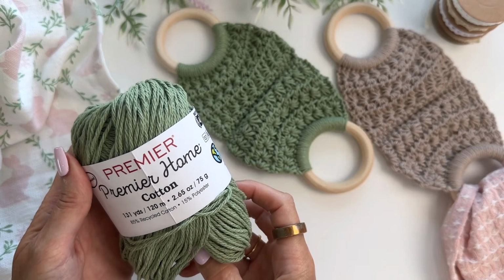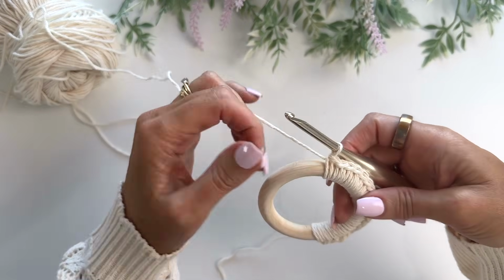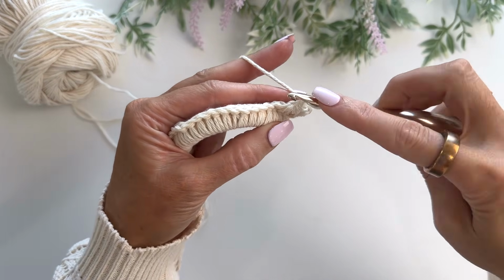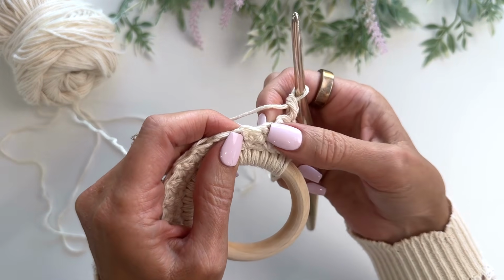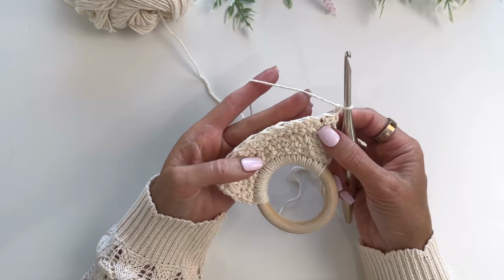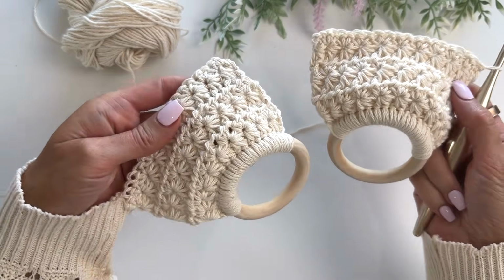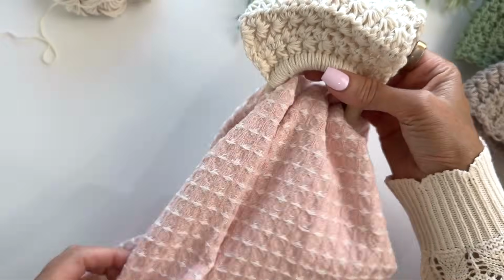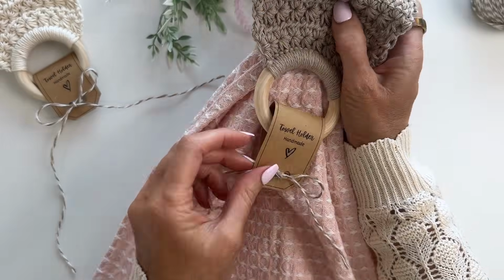Star Stitch Towel Holder Crochet Tutorial | Easy Crochet Kitchen Towel Holder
Learn how to crochet a beautiful Star Stitch Towel Holder with this easy step-by-step tutorial. This textured crochet towel holder is both practical and decorative, making it the perfect addition to your kitchen.

The star stitch creates a stunning, textured fabric that looks impressive but is surprisingly simple once you learn the rhythm. In this tutorial, I walk you through the entire process so you can confidently create your own crochet towel holder.

This project works up quickly and is perfect for gifts, markets, or adding a handmade touch to your kitchen decor. Pair it with a coordinating dishcloth for a beautiful, handmade kitchen set.

YARN
Premier Home Cotton
Worsted Weight #4
85% Cotton, 15% Polyester, 131 yds / 71 g
Shown in Driftwood, Cream and Sage
Approx 30 yards per Towel Holder

HOOK
US H/8 (5 mm)
or the size needed to obtain the gauge

MATERIALS
Yarn Needle
Scissors
Measuring Tape
2 Wooden Rings 2.6"

The content in this video, including the written pattern and any accompanying visual demonstrations, is copyrighted and owned by the respective creators.  The reproduction, distribution, or unauthorized use of any part of this video, including but not limited to the written pattern, graphics, or other artistic elements, is strictly prohibited without the explicit written permission of the copyright owners.